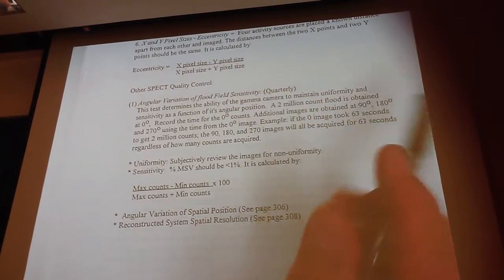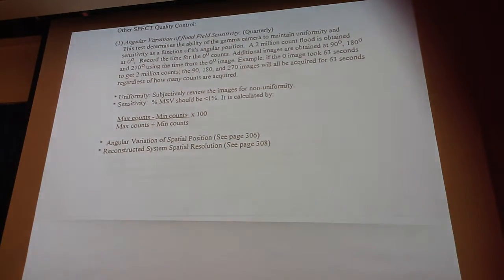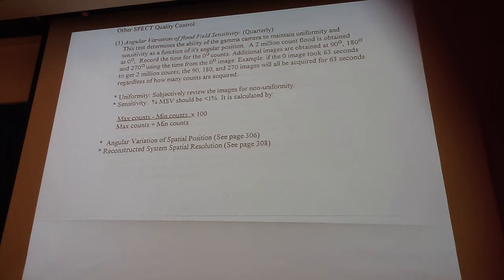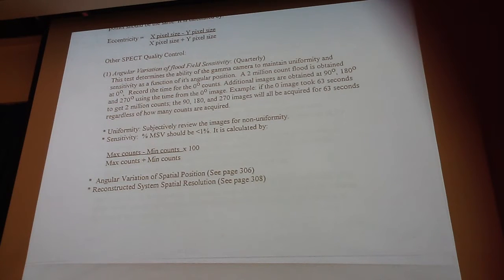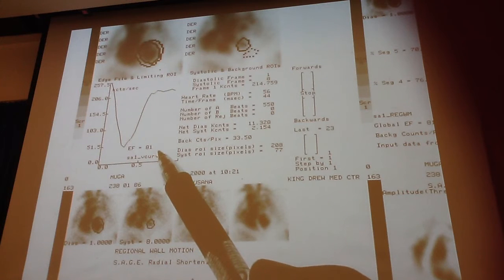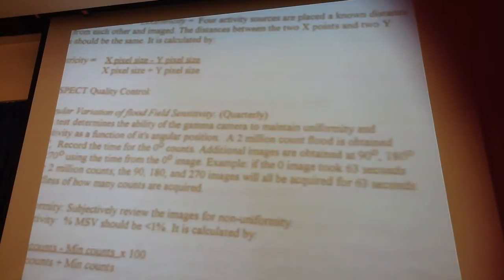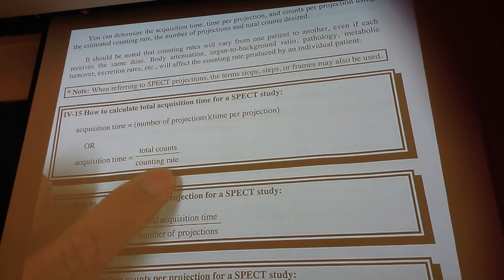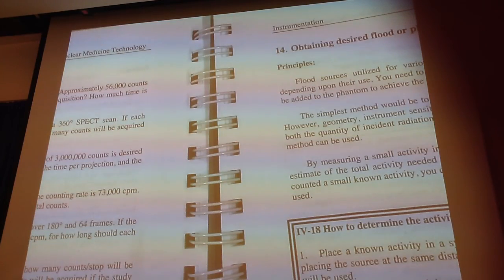nuc med 2-22-12 (7).MOV